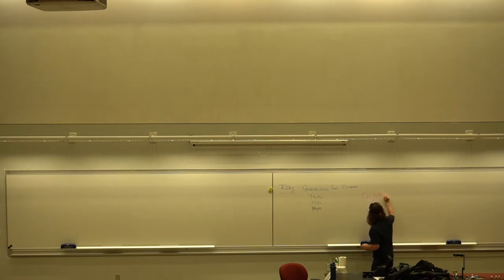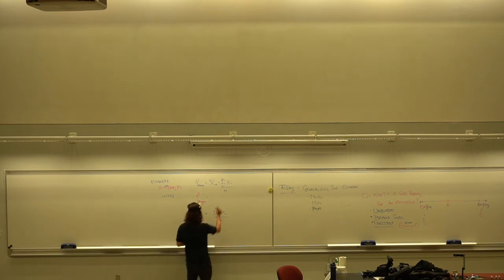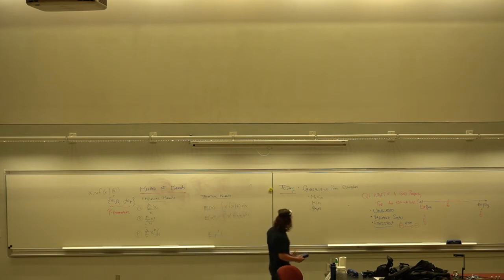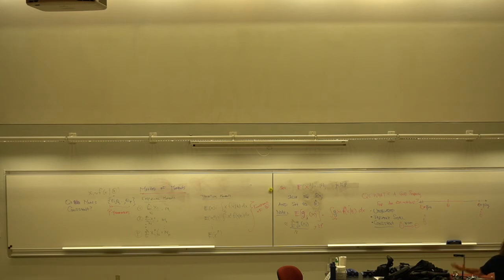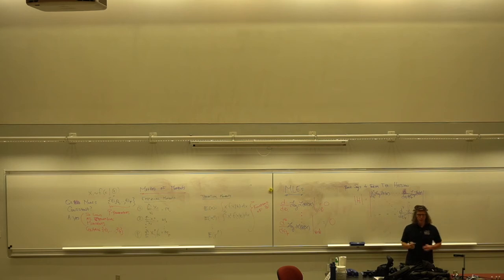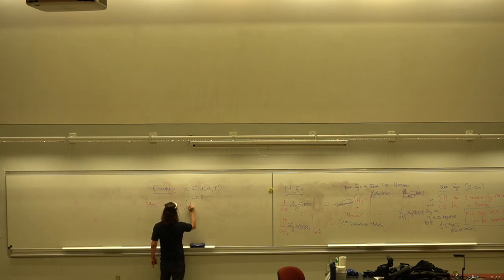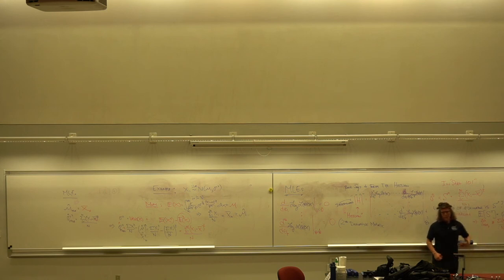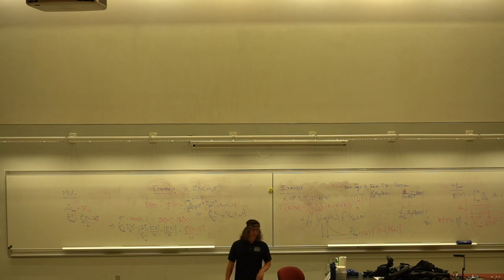Statistical Inference 03262021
1) Generalizing Point Estimators
-MOMs
-MLEs

A examples where MOMs and MLEs agree, and disagree.